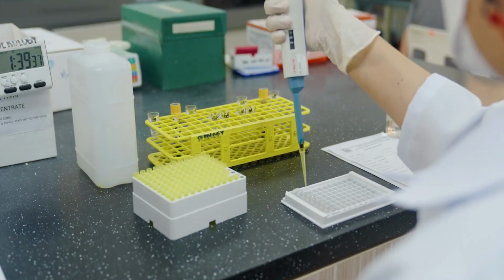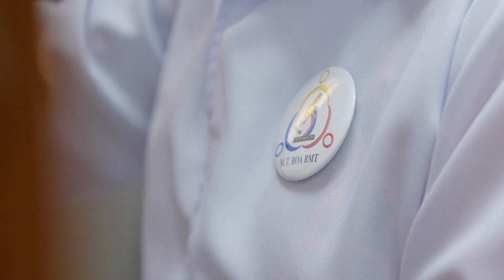Clinical Laboratory w/ PSMLS National Officers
Philippine Society of Medical Laboratory  Scientists, Inc. (PSMLS)